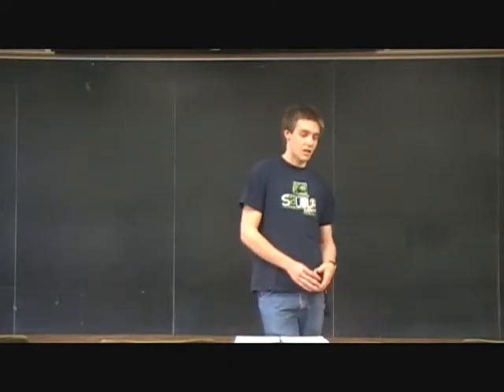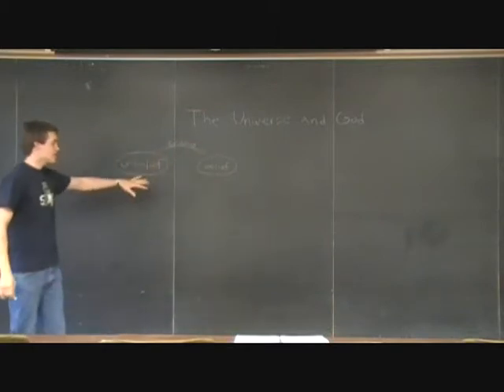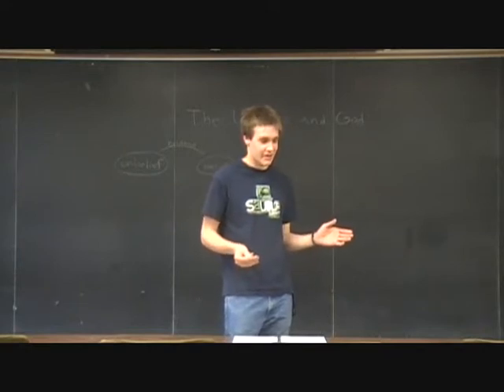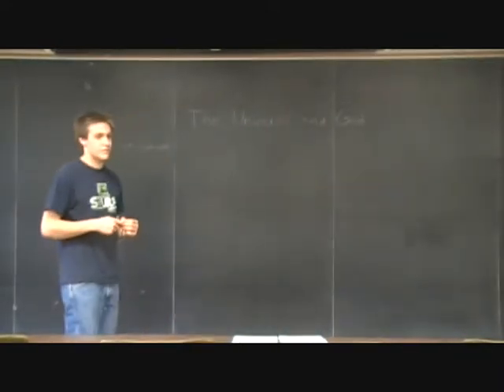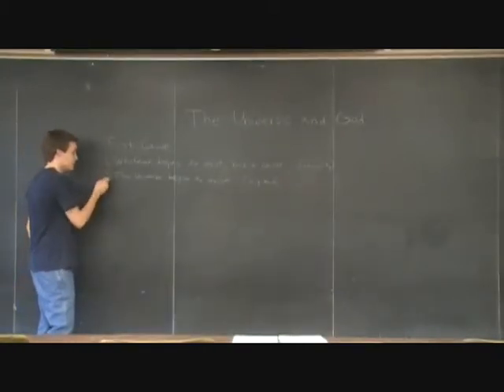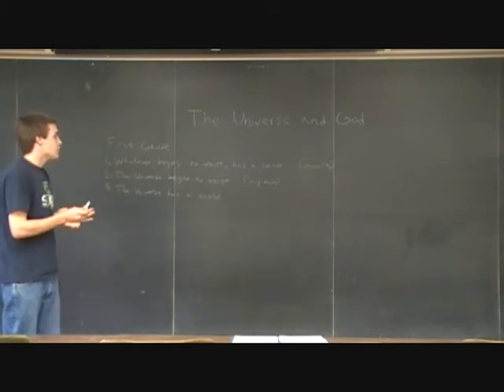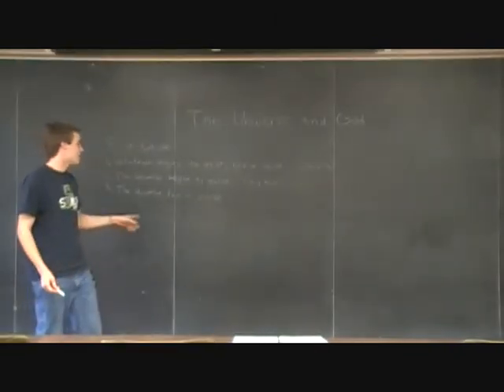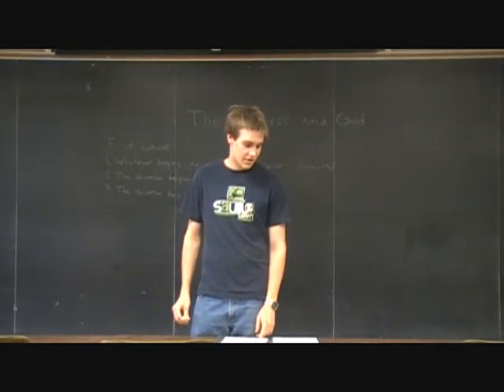WATC Student Presentation - Chris Stanford Part 1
The Universe and God